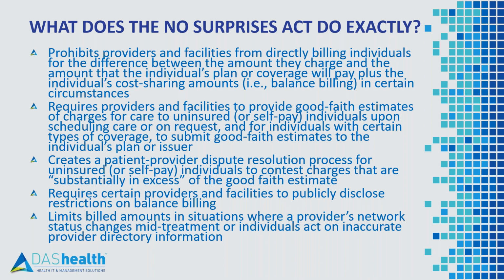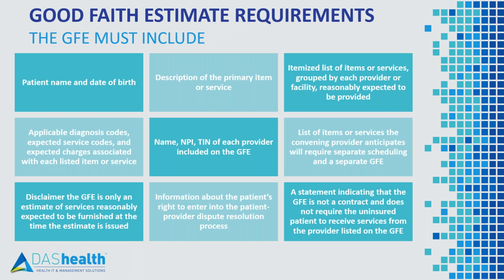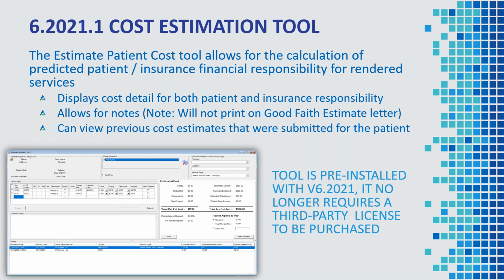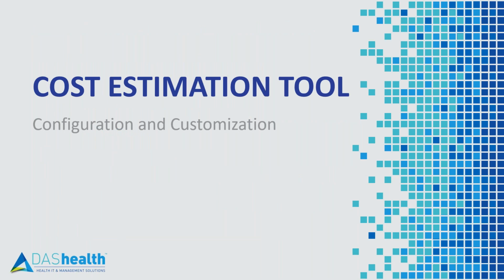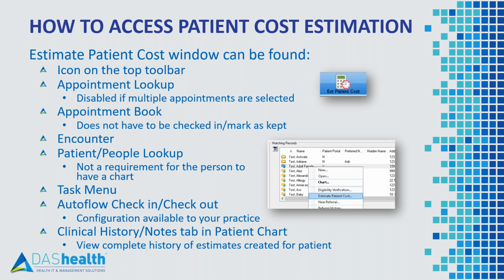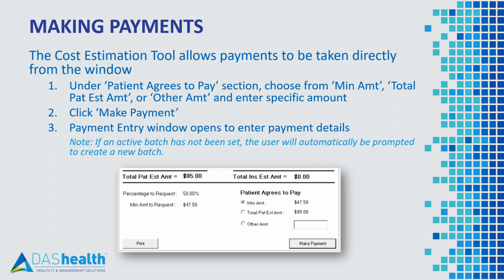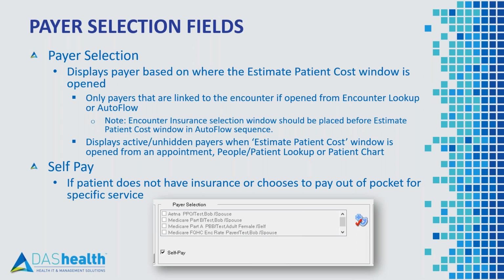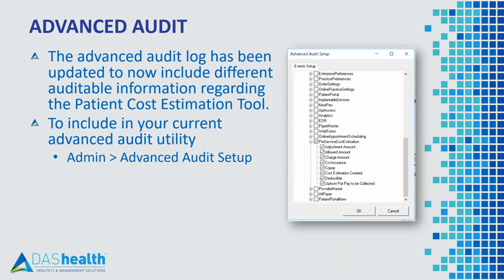Utilizing NextGen’s Cost Estimation Tool to Meet No Surprises Act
As of January 1, 2022, the No Surprises Act has requirements that likely are applicable to your practice.   In this educational webinar, we introduce this new piece of legislation and explore the implications it may have on your practice. Specifically, we examine the rule that requires practices to provide good faith estimates of medical items or services for uninsured (or self-pay) individuals. Accordingly, we focus on the new NextGen Pre-Services Cost Estimation tool available in the 6.2021.1 release and its functionality surrounding patient cost estimation; this includes a review of configuration and workflow functionality that may benefit your practice in ensuring a successful implementation.

Due to the complex nature of the No Surprises Act, we will include a brief section on suggestions for those who may not be ready to take the 6.2021.1 upgrade, as well as answers to questions that are frequently asked around the Act. At DAS Health (formerly Itentive Healthcare Solutions), we know it can be difficult to find harmony when balancing legislative requirements and practice operations, so our goal is to make sure you are aware of both the regulations and the tools available to you!